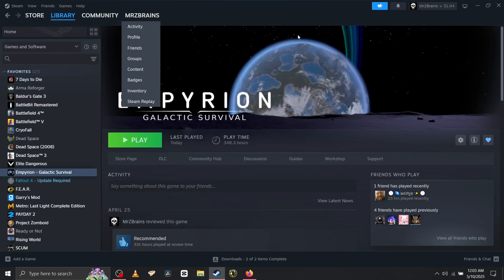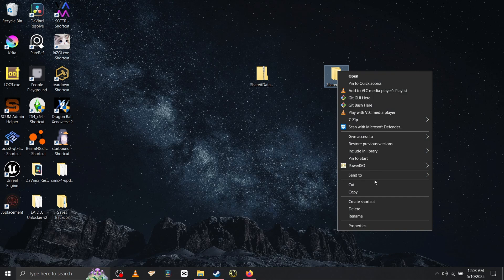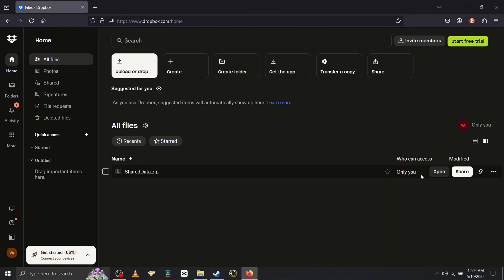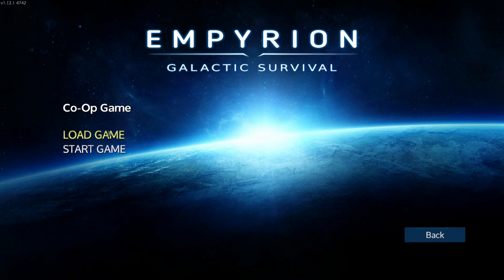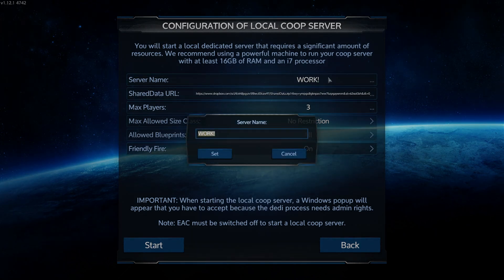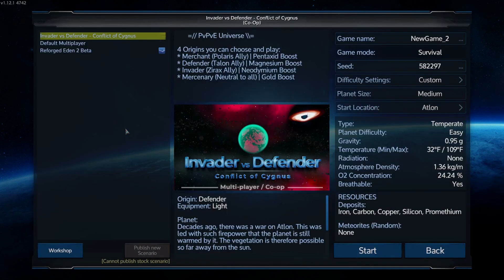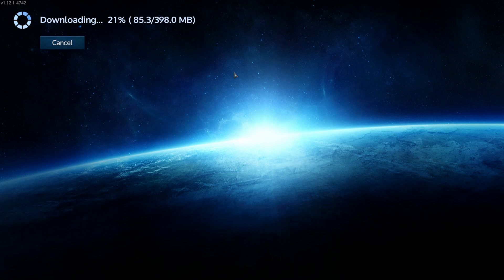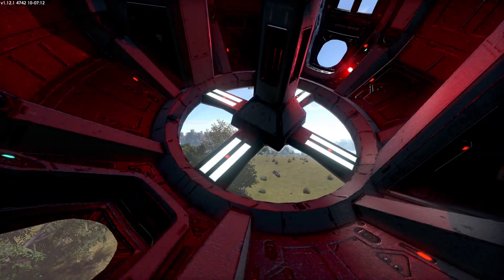Empyrion - Galactic Survival: How to setup a coop session in 2025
A quick and simple tutorial on how to get co-op to work on Empyrion - Galactic Survival in the year of 2025.